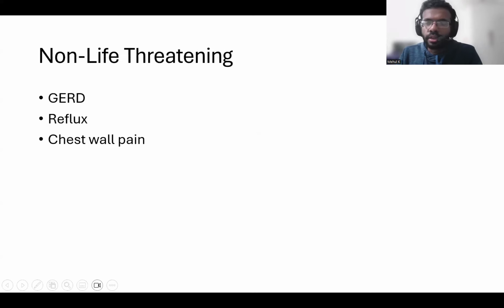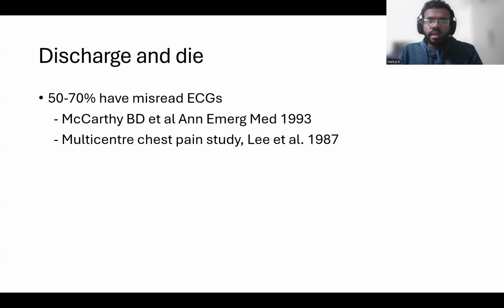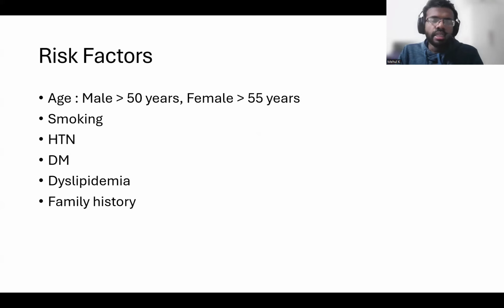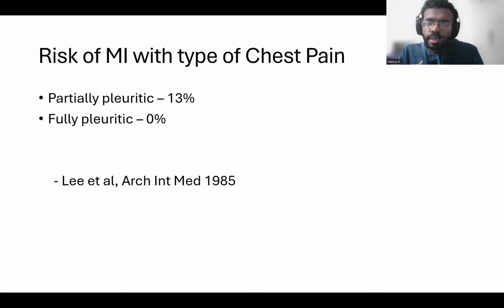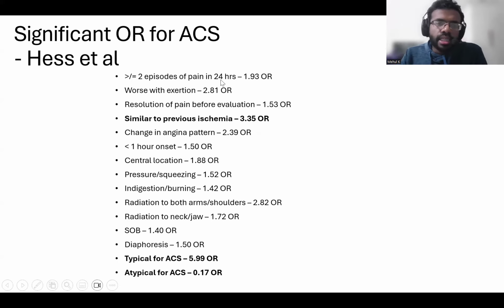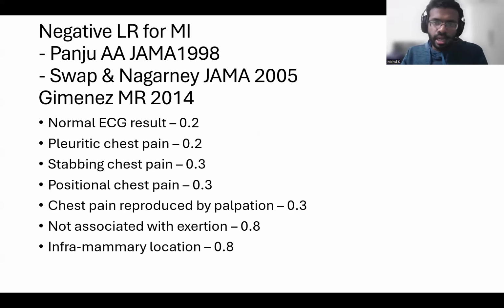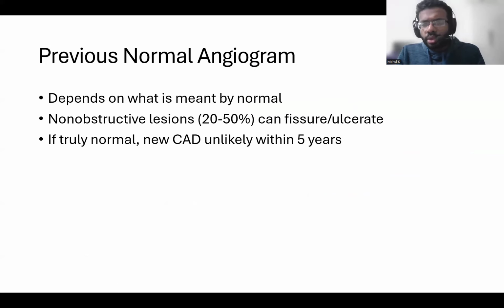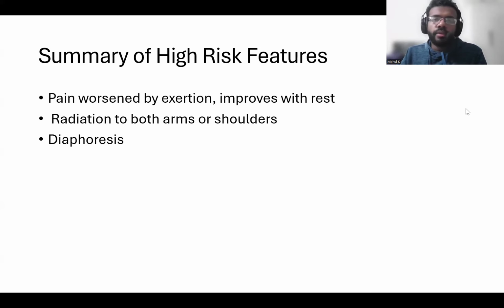Why We Suck at Chest Pain Evaluation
A discussion on the common pitfalls in assessing the chest pain patient in the emergency department.